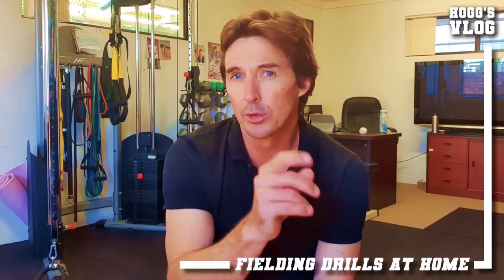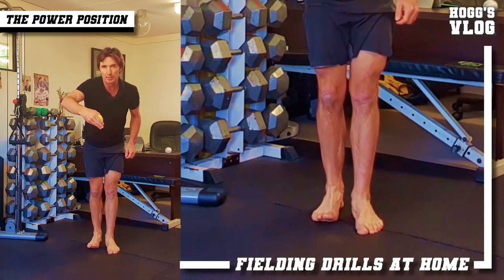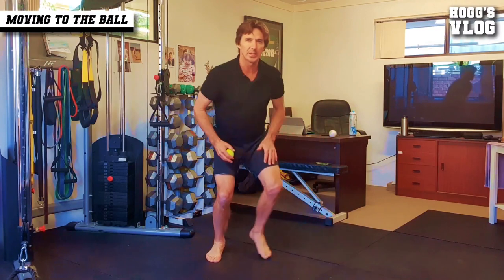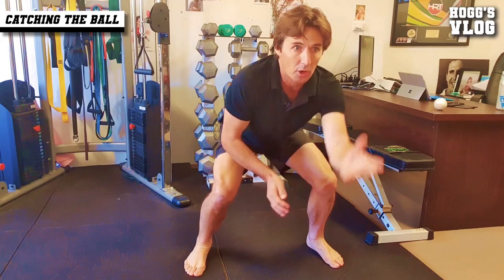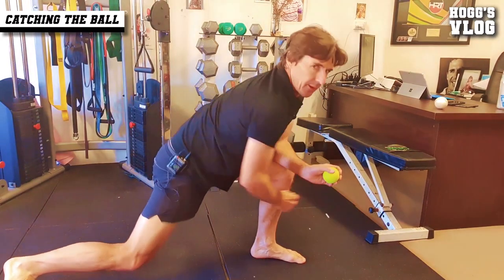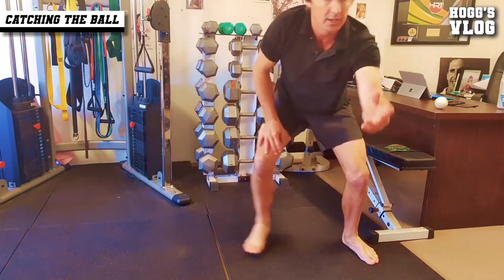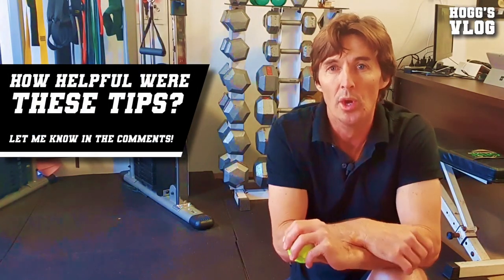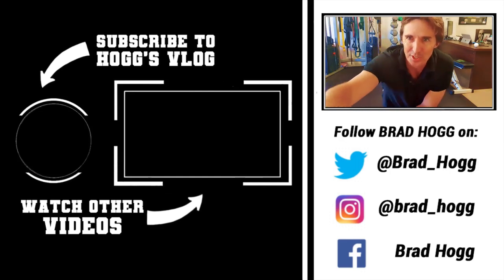Top TIPS to IMPROVE your FIELDING at HOME! | HoggsVlog | Cricket Tutorial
Righty-o guys, back with a few more coaching tips. This time we're focusing on fielding - catching, body positions etc.

Try these out at home, any small space should do the trick. And let me know how these helped you in your fielding guys.

What other tips would you like me to share with you?